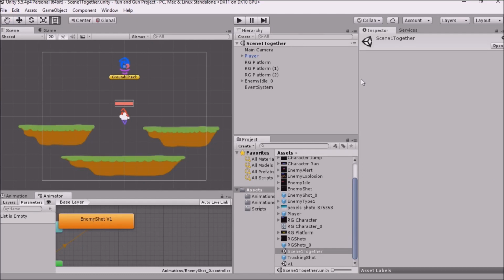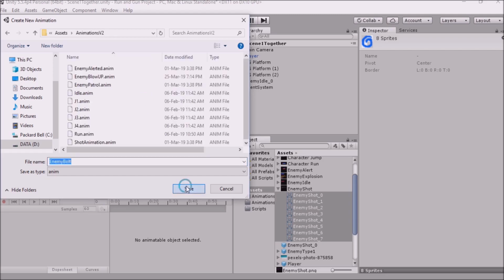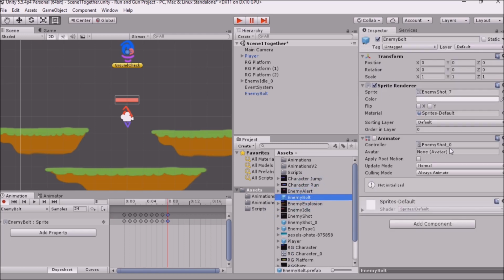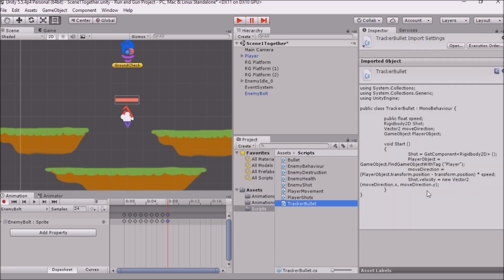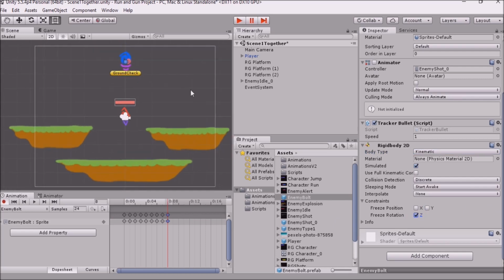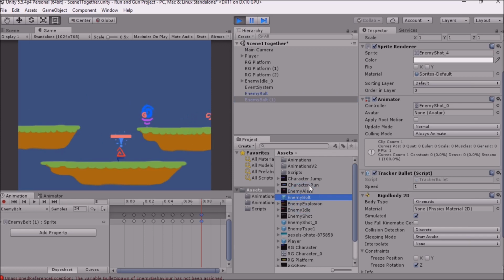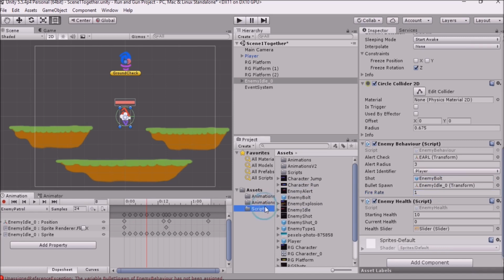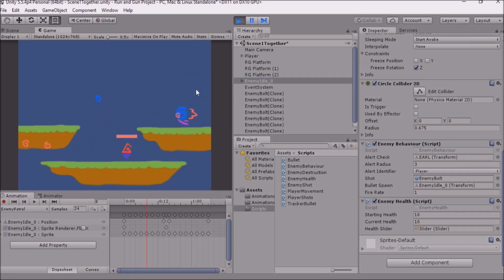Unity Still From a Beginner- Run and Gun #7- Enemy Shots w/ Aim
Alright, a bit more advanced this time round. We'll be getting our enemies to take aim and shoot at us!

Outro: Spring Autumn Sunset by Artificial.Music